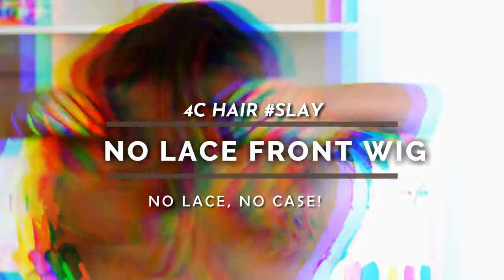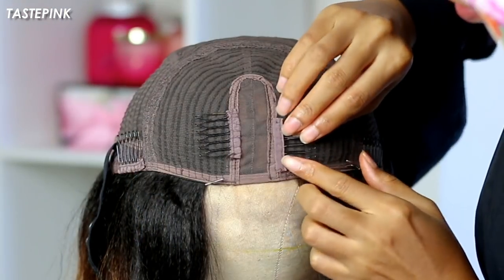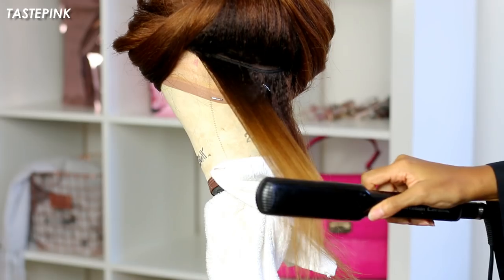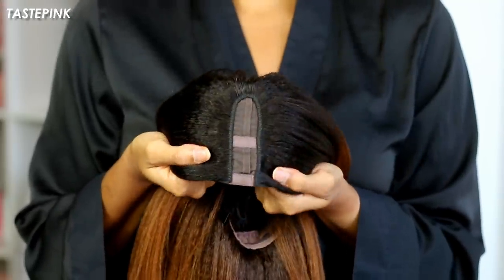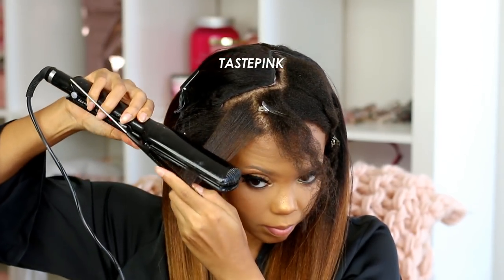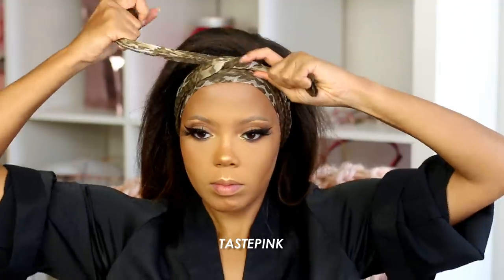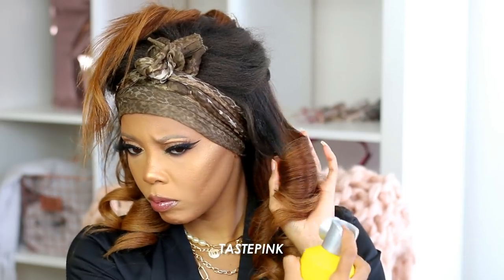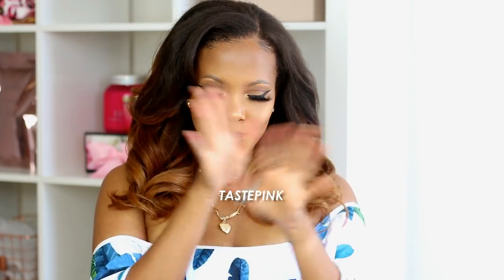😱 TEXTURE! NO Lace Front Wig No Sewing No Glue REAL 4C NATURAL Hair Blowout + Kinky Straight U-Part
Up to $50 OFF | Code: SUMMER20
(NOTE: THE UPART WIGS WILL HAVE COMBS IN *NEW* POSITION, TOWARDS THE FRONT EDGE OF U- PART, JUST AS I DEMONSTRATED)

Glasses | glasses

It's tastePINK! Welcome (BACK)! We want Real TEXTURE, so let's try this (during fall/winter though)! This is NOT a lace front wig! You heard right! I ditched the lace front wigs and I'm spilling ALL the tea on this gorgeous kinky straight u-part wig. Yes, it's HOT AF and the humidity will NOT let up! But, 4C hair representation matters and let's see how REAL 4C Hair looks after a press and curl!!! Everything doesn't always have to be sleek, let the frizz flourish for a bit!

-No  Glue /No Sewing
-Comfortable & perfect blend in
-Quick& Easy install

HAIR PRODUCTS TO STYLE / APPLY WIG
Canvas Block Head
Wig Tripod
Fantasia IC Hair Polisher, Heat Protector Straightening Serum
HEAT PROTECTOR LINK 1
Singer Scissors (Mini Scissors)
Rat Tail Comb
Tweezers
Double Prong Clips
Blow Dryer
Elastic Band
Babyliss Pro Flat Iron